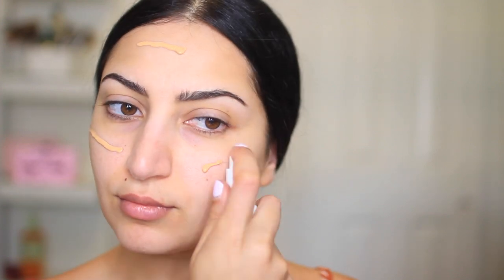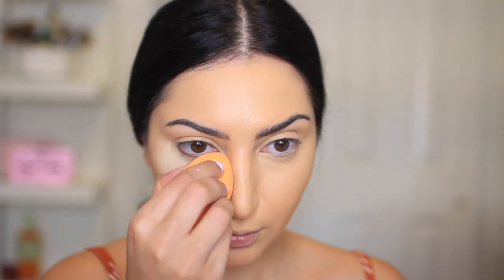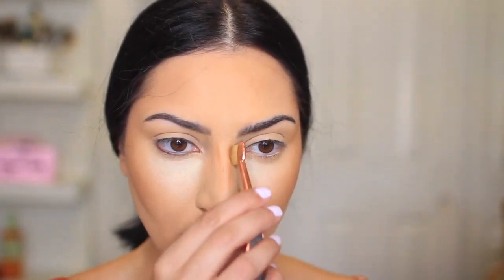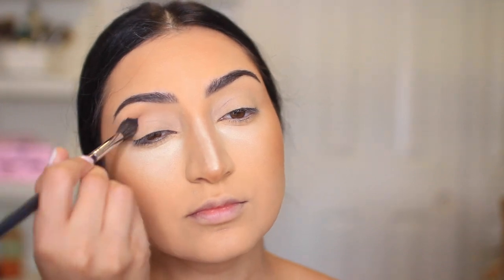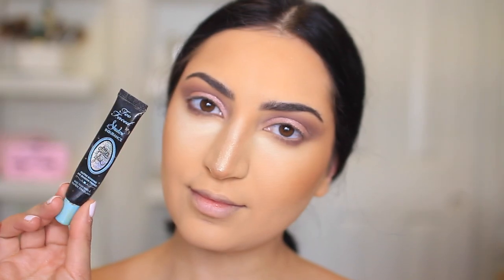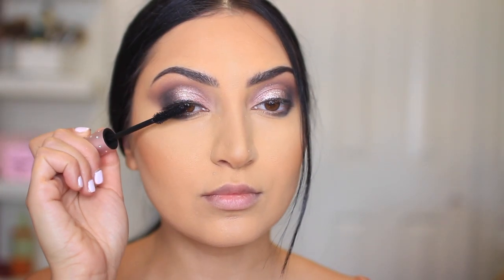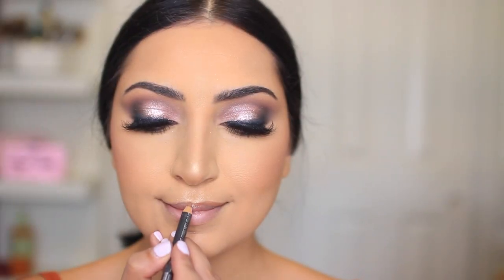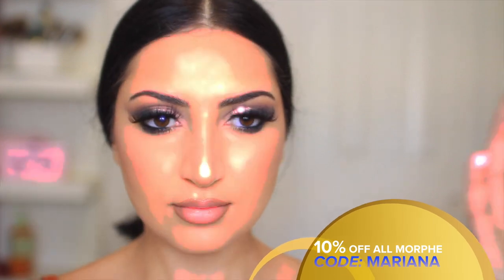Summer NightOut Makeup Tutorial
Products I used:
Smash Box Photo Finish Foundation Primer Light

Natasha DenonaTransformatte Pore Vanishing Matte Foundation

Studio Fix 24-Hour Smooth Wear Concealer

Mineralize Skinfinish Natural - Give Me Sun

Lancôme DUAL FINISH – Multi-tasking Longwear Powder Foundation

Urban Decay 24/7 Waterline Eye Pencil

FLOWER Beauty Flower Pots Powder Blush

FLOWER Beauty Miracle Matte Liquid Lip Color